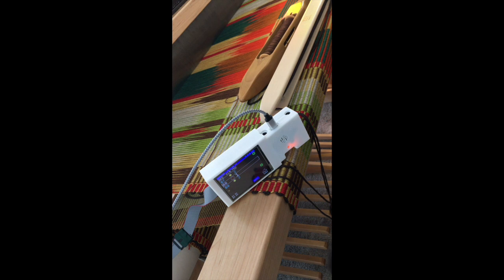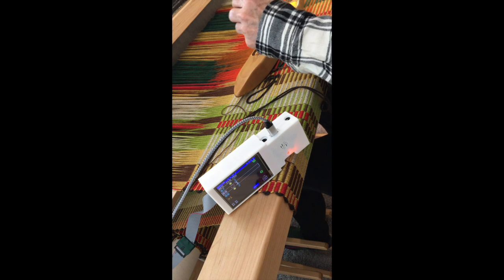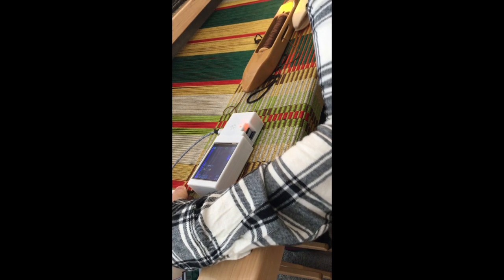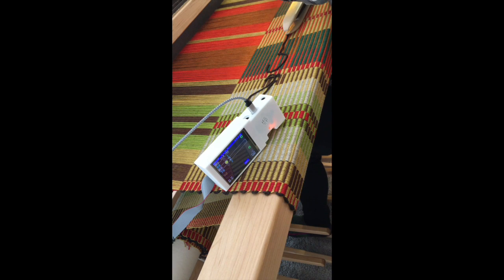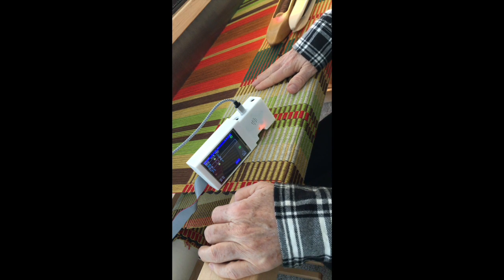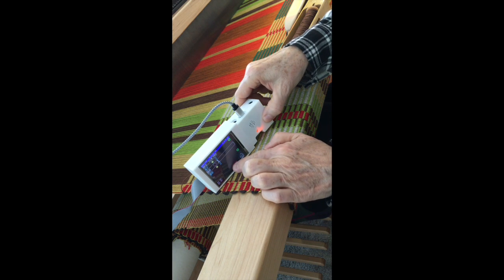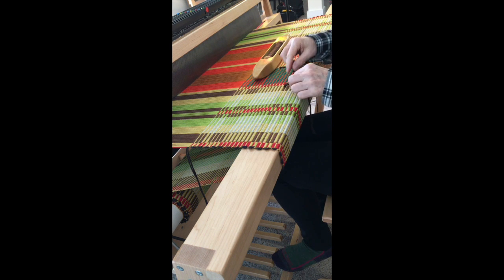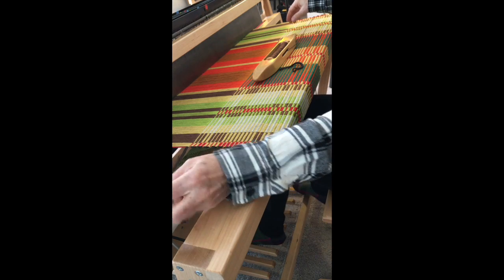Rep Weave Demo using TempoTreadle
This is a video showing weaving a Rep Weave Rug using TempoTreadle, and includes hints about managing selvages with Rep Weave, showing unweaving to back out a pick that didn't have a clean shed, and showing how to splice in a new weft. for more information.